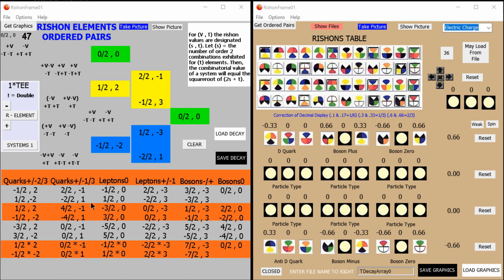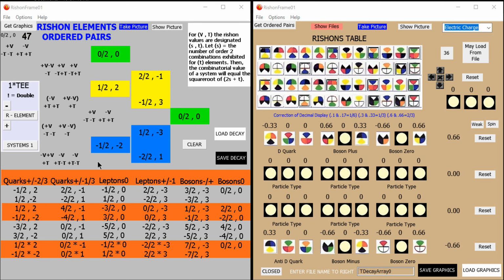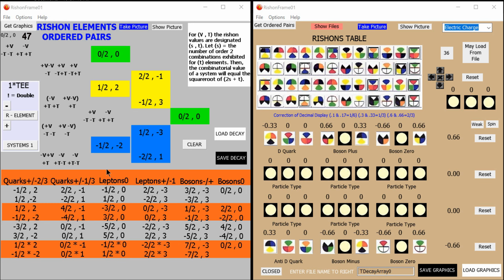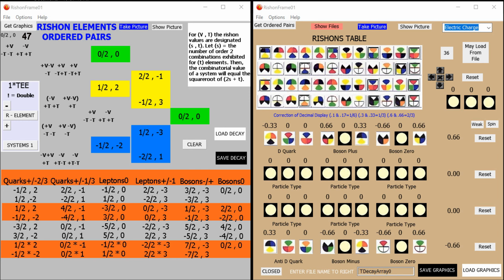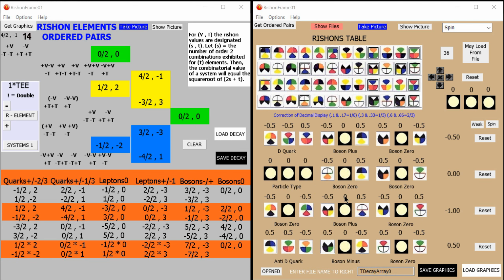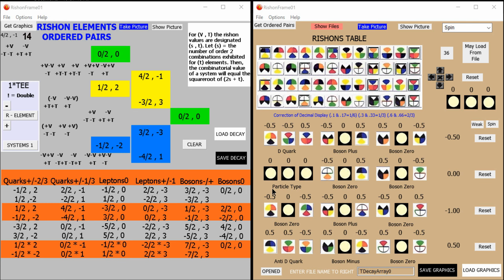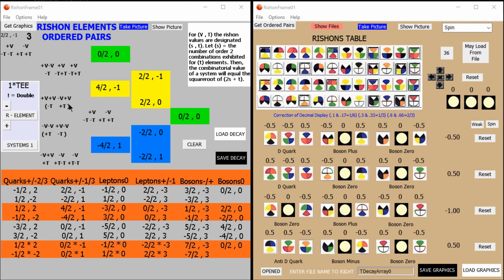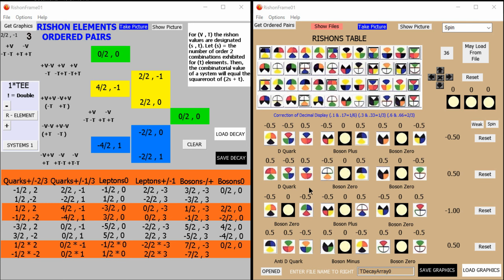TDecayArray0 2 5 2024 11 37 24 AM